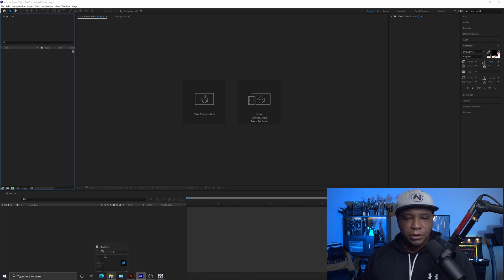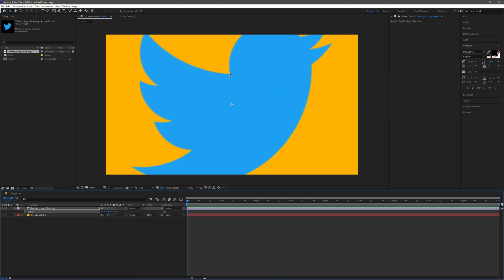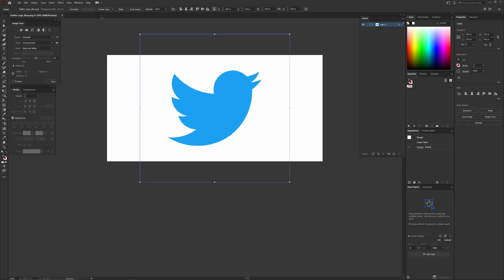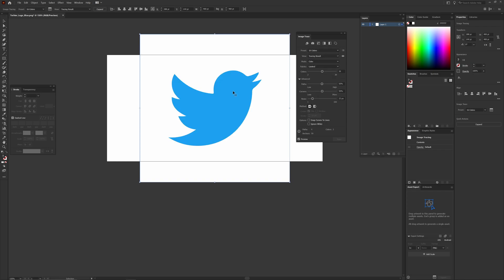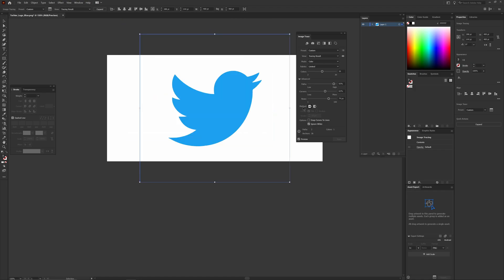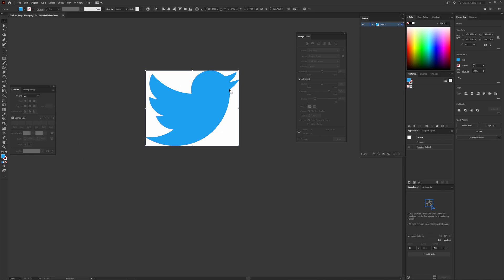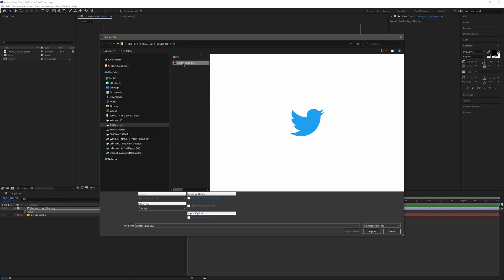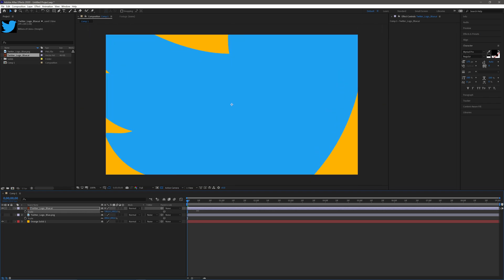Use Illustrator to Turn Your logo Into Vector Art So You Can Scale It To Any Size in After Effects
In this tutorial, I'll show you how you can make your logo vector in Adobe Illustrator so that you can then use it in programs like After Effects to scale it up while maintaining clean edges.

0:00 What up What up
0:23 Raster logo example
1:32 Opening logo in Ai
2:03 Vectorize Logo
3:22 Make Alpha Around Logo
3:46 Expand around the logo
5:45 Show vector logo example in After Effects
6:15 Subscribe!